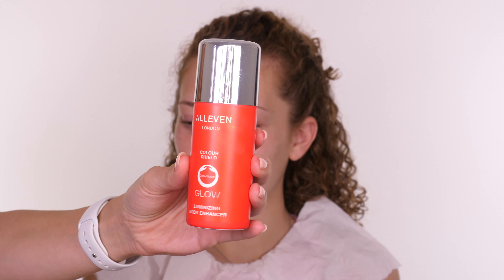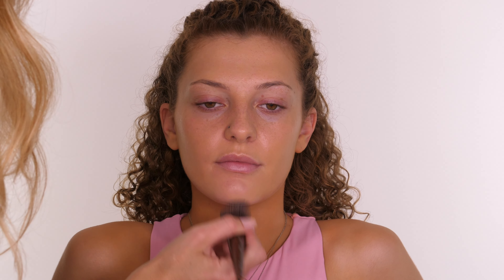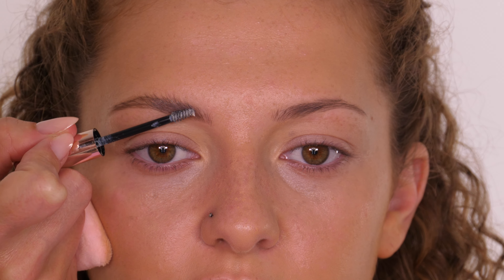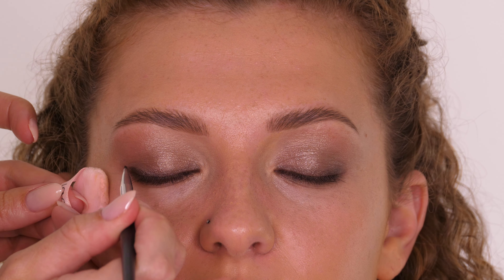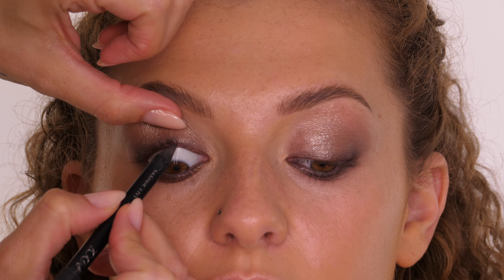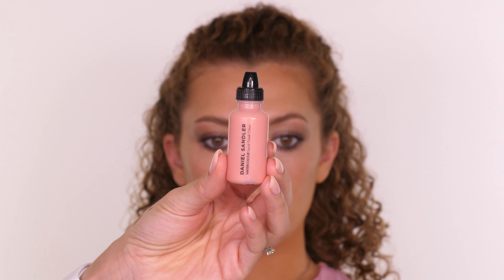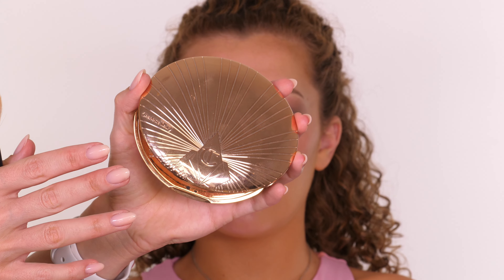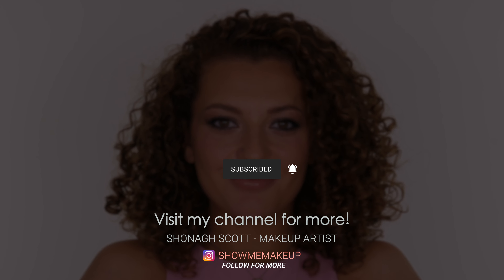Eyeshadow for ALL Shapes Including HOODED eyes! I Need A Nude Palette Natasha Denona | Shonagh Scott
Today I have created an eyeshadow look that will work for ALL eye shapes, especially for hooded eyelids, using the new Natasha Denona I Need A Nude Palette. This is an easy look to recreate for beginners and pros alike. Thank you to Aimee for coming in for this tutorial!

Products used:
ALLEVEN Colour Shield GLOW Body Spray

Anastasia Beverly Hills Brow Powder Duo - Taupe
UK - Amazon

ZOEVA Graphic Eyeliner - MUTE

Lash Comb
UK - Amazon
US - Amazon

SOSU Cream Contour Stick - Cool (available in 3 shades to suit deeper skin tones)

Daniel Sandler Watercolour - Cherub
UK - Amazon

Eylure Accents 003
UK - Amazon
US - Amazon